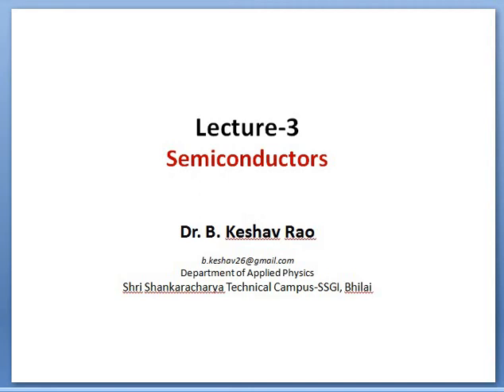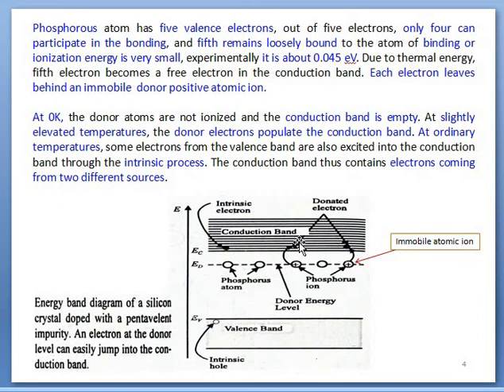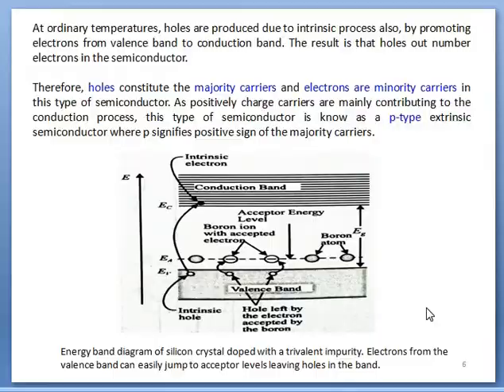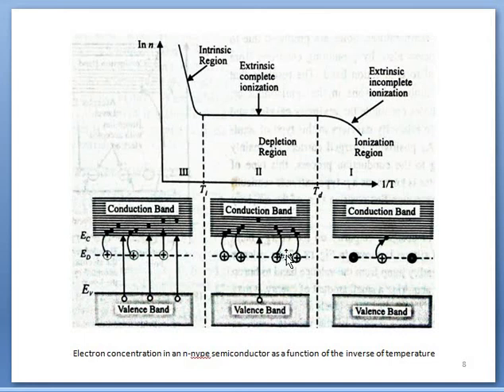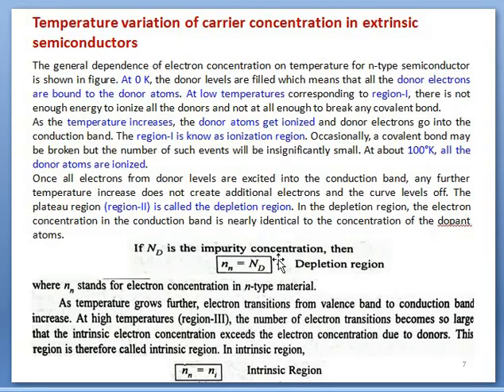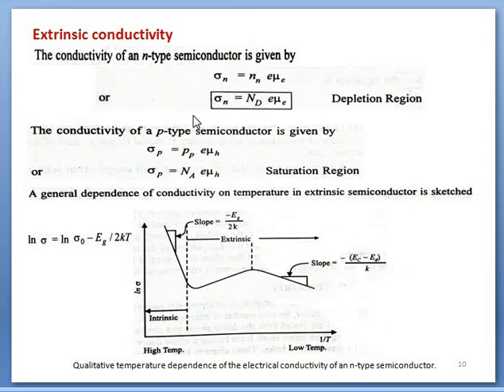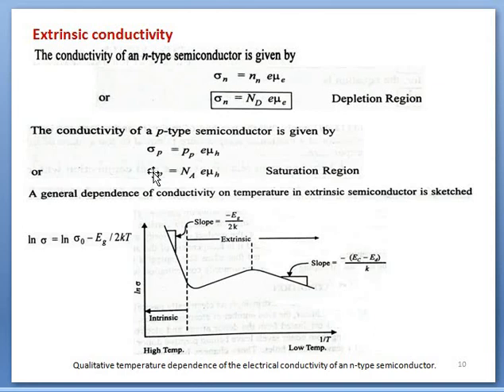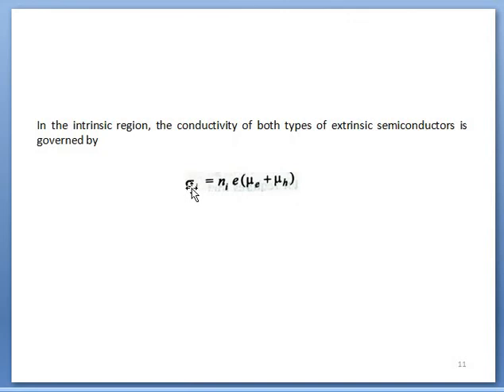Lecture-3 Semiconductors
Extrinsic semiconductors: N-type semiconductor & P-type semiconductor
Temperature variation of carrier concentration in extrinsic
semiconductors, Extrinsic conductivity